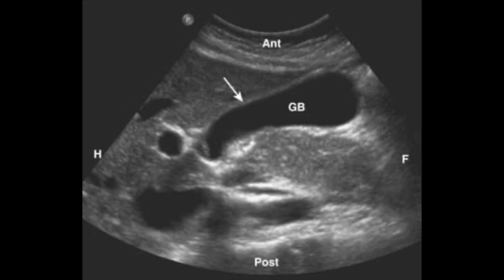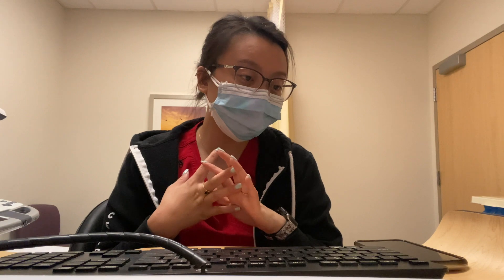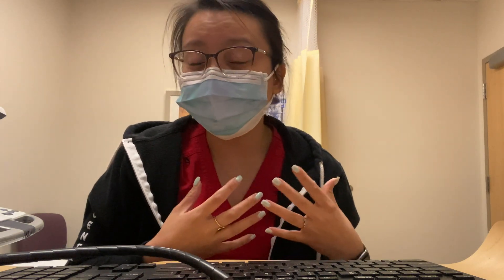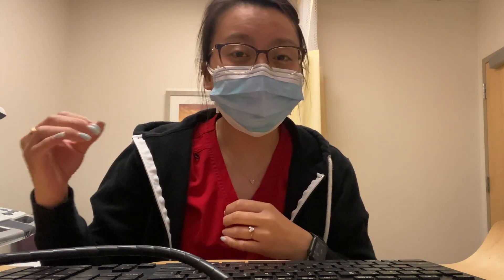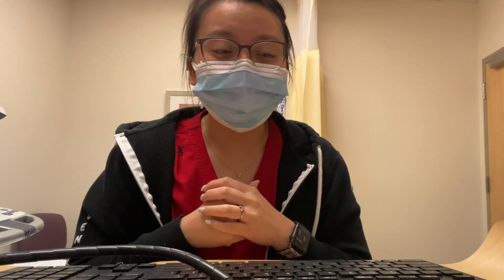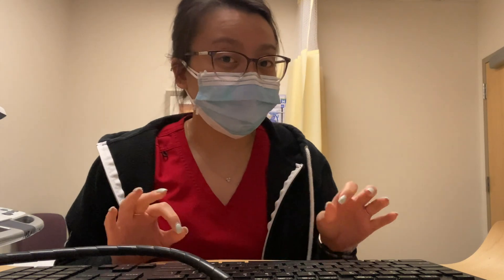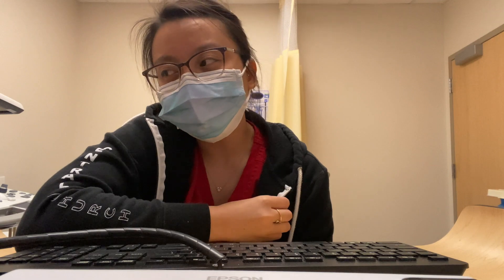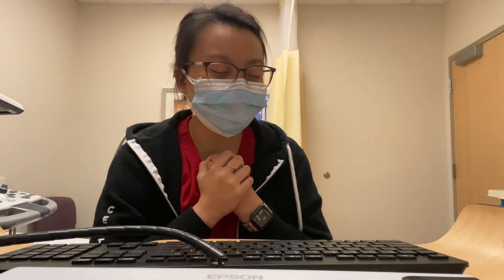Tips for scanning abdomen ultrasounds | How to improve image quality in sonography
ABDOMINAL ULTRASOUND | HOW TO SCAN ABDOMEN ULTRASOUNDS | TIPS + TRICKS FOR NEW GRAD SONOGRAPHERS

What's up SonoGes fam and welcome back to another video!
Today we will be talking about TIPS on how to improve your imaging when it comes to abdominal ultrasound scans. As a new sonographer, seasoned tech, you should always think "what can I do to make this image better... how can I optimize the image so that the quality is improved?" There are many ways you can improve your images by using these simple tips and tricks. Remember every location/ place of work have different protocols and required imaging. Ask your place of work on how they perform their scans then use these techniques to enhance your images and improve quality. Hope you enjoy and HAPPY SCANNING!!!

Abdomen protocol includes:
pancreas, aorta, inferior vena cava, liver, gallbladder, main portal vein, common bile duct, right and left kidney, and spleen

My protocol:
pancreas trans, b+w, color
sag ao prox-dist, b+w, color
sag ivc prox, b+w, color
left lobe of liver, trans/sag + sweep through, b+w, color
right lobe of liver, trans/sag + sweep through, b+w, color
main portal vein, b+w, color, doppler
common bile duct, b+w, color
gallbladder sag/trans, measure gb wall, turn LLD + take more pictures
right kidney, b+w, sag sweep through, color, trans sweep through, color
left kidney b+w, sag sweep through, color, trans sweep through, color
spleen sag/trans, b+w, color

✨ Use these links to purchase your Ultrasound material today!
-Pocket Protocols for Ultrasound Scanning 2nd Edition
-Edelman Ultrasound Physics book
-Intro to Sonography: Tempkin
-Sonography Scanning: Principles & Protocols
-Davies Vascular review book
-Davies Physics review book
-Davies Abdomen review book
-Davies Musculoskeletal review book
-Ultrasound Review Book Abdomen + OBGYN
-Point Of Care Ultrasound
-Diagnostic Ultrasound 2 Vol Set 5th edition
-The Anatomy Coloring Book
-Netter's Anatomy Flash Cards

🎒🦷 Need a new + amazing backpack/workbag/travel/gym bag? 🦷🎒
Here's THE backpack for healthcare professionals made by healthcare professionals! Every item purchased from Happy Teeth is a YEAR-SUPPLY of dental kits to someone in need. Spread kindness and help us create HAPPIER and HEALTHIER smiles. You can receive $20 off the backpack using my code: "HTxlolgeselle"

✨ Join my ultrasound community discord!

✨ Please do not hesitate to DM me if you have any questions!

ABDOMINAL ULTRASOUND
ABDOMEN ULTRASOUND
HOW TO SCAN
NEW GRAD SONOGRAPHER
HOSPITAL SONOGRAPHY
OUTPATIENT SONOGRAPHY
COMPLETE ABDOMEN ULTRASOUND